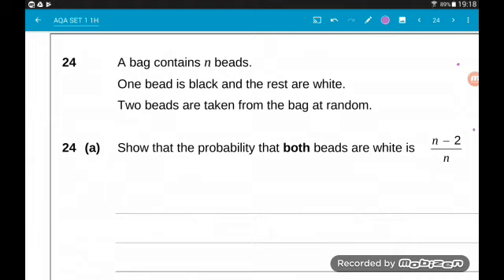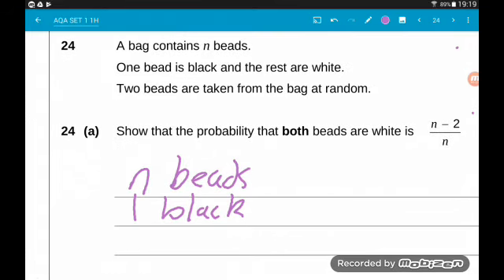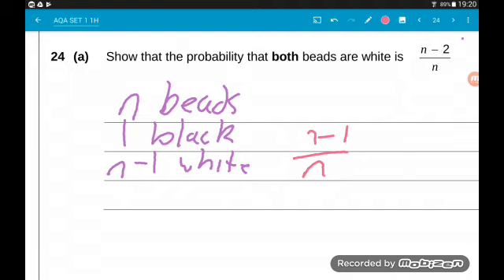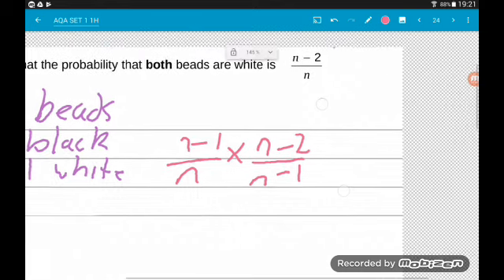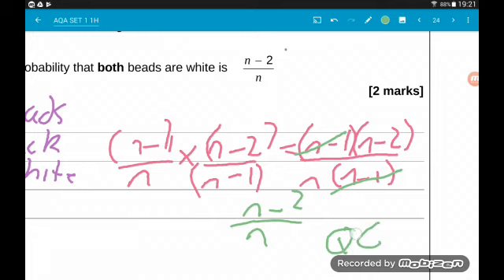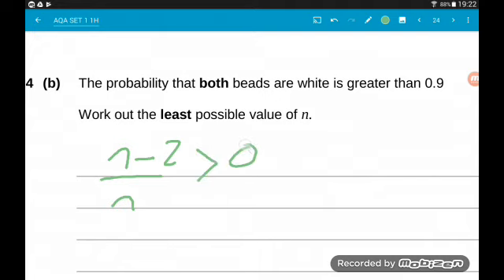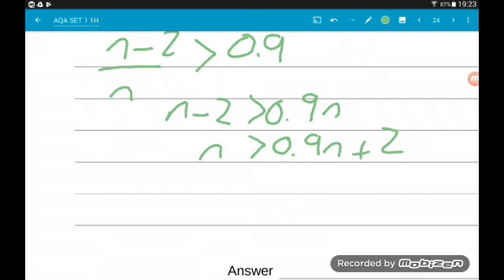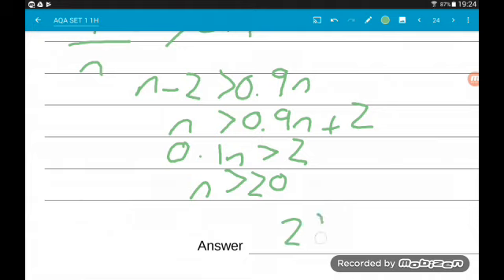Cheeky Algebraic Probability and Inequalities Question | GCSE 9-1 Higher Maths